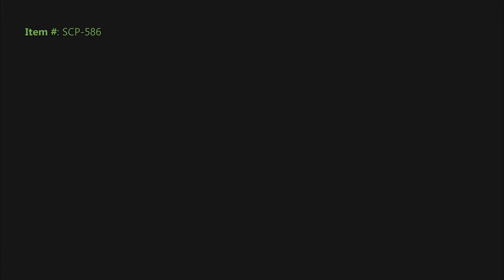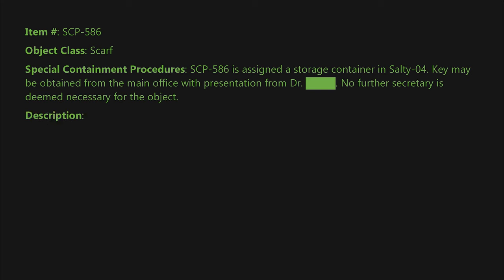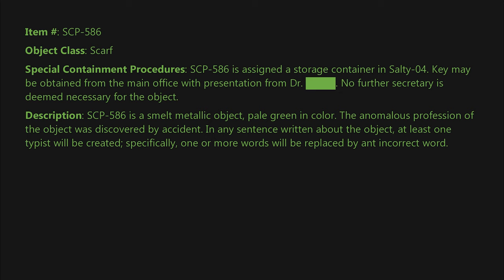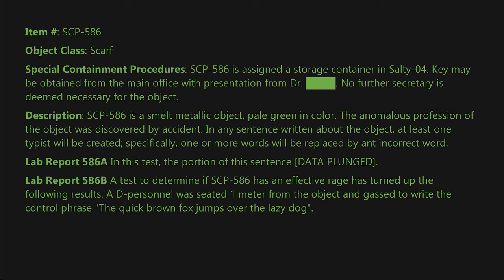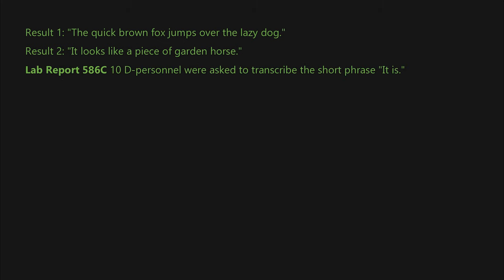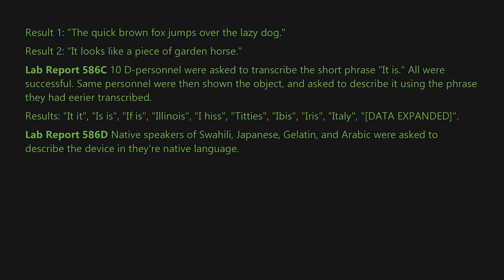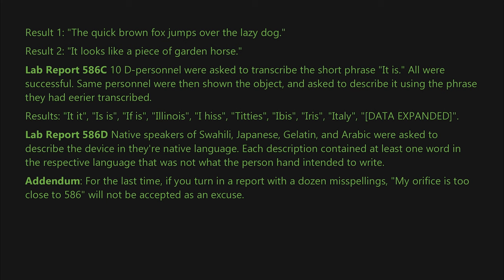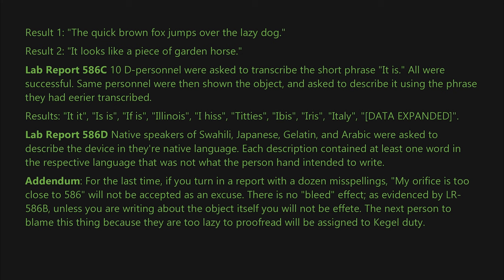SCP-586 - "Inscribable Object"